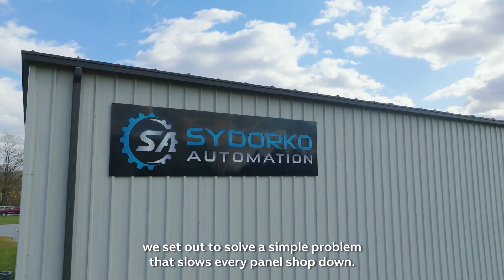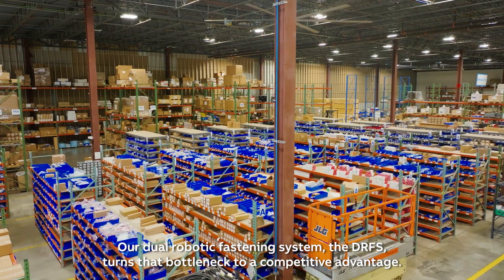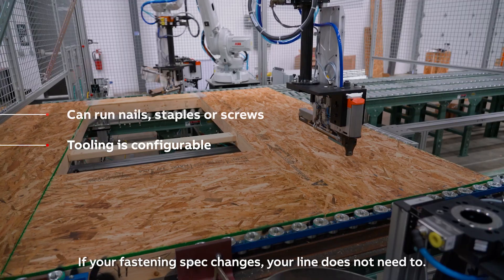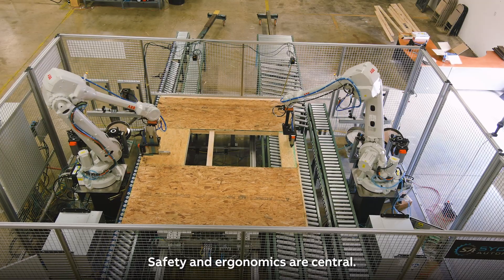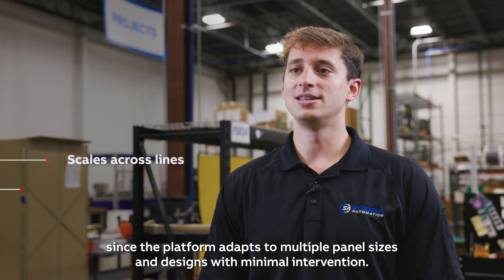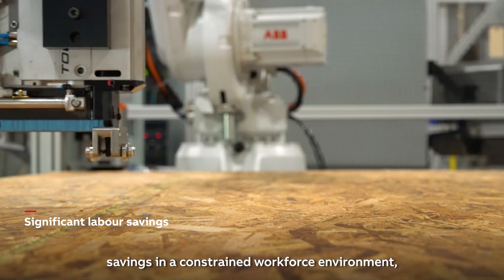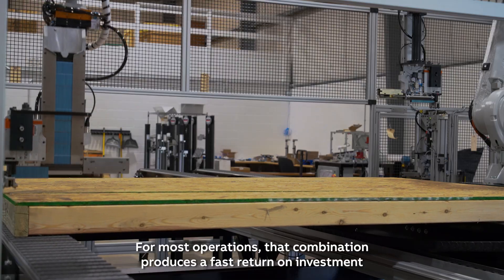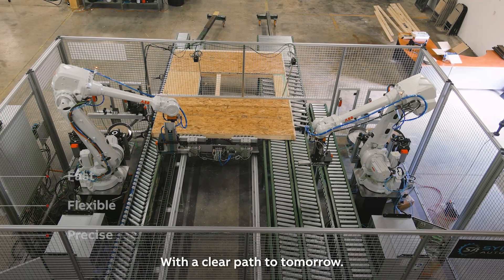ABB X Sydorko Automation - Fastening just got smarter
Two of our robots team up in the Dual Robotic Fastening System at Sydorko Automation to take on the toughest fastening tasks with speed and precision. The result? Faster cycle times, consistent quality, and less strain on the crew – so they can focus on what matters most.